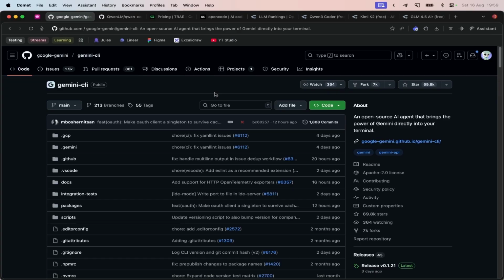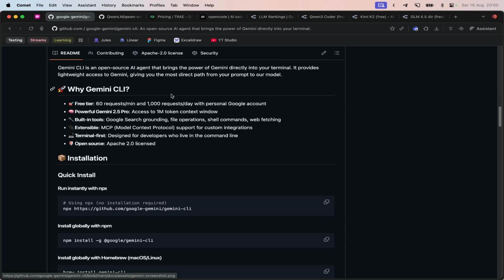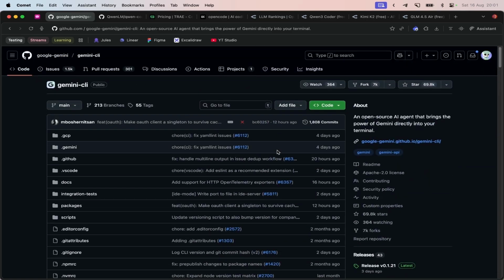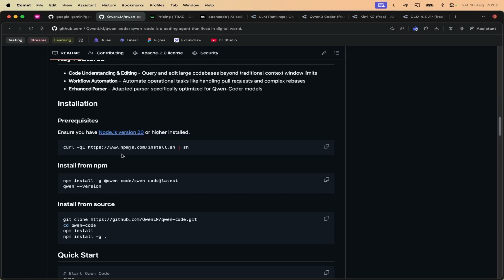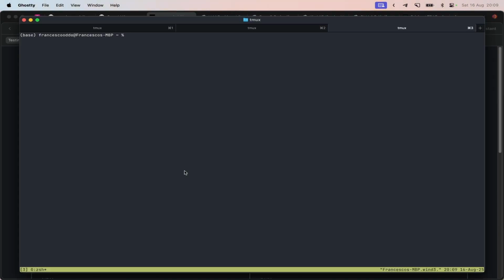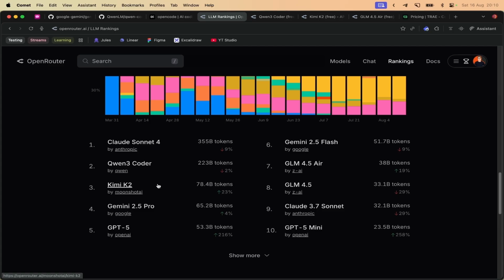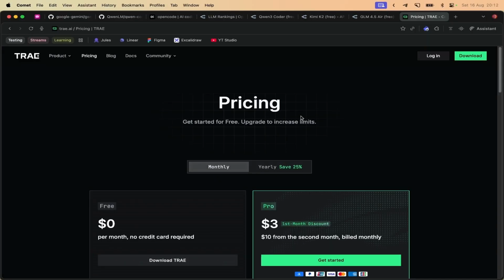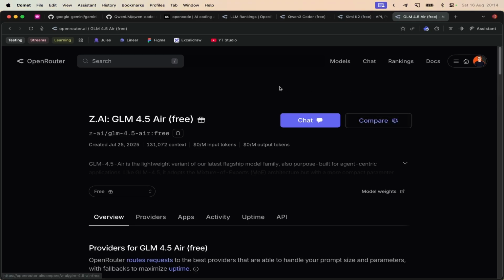Vibe Code for FREE!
In this video we are gonna check all the ways you can Vibe Code for Free!

00:00 - 01:00: Intro
01:00 - 03:35: Gemini CLI
03:35 - 04:28: Qwen Code
04:28 - 06:39: Open Code
06:39 - 07:11: Cheap Options
07:11 - 08:11: Outro